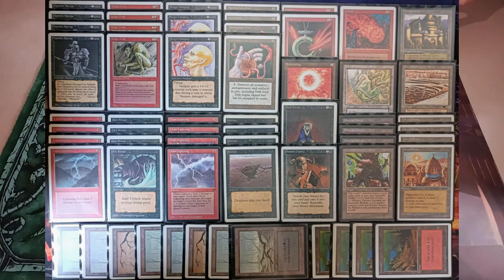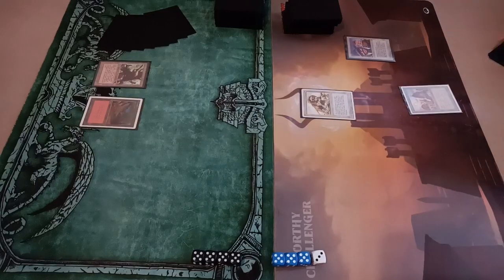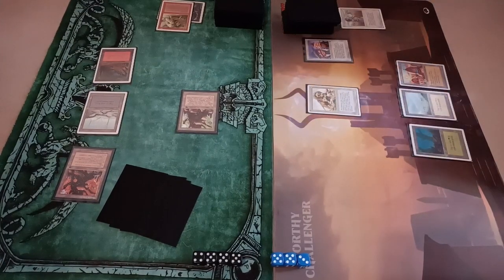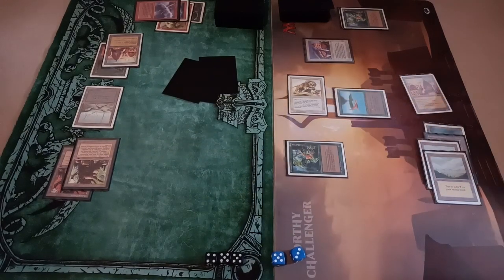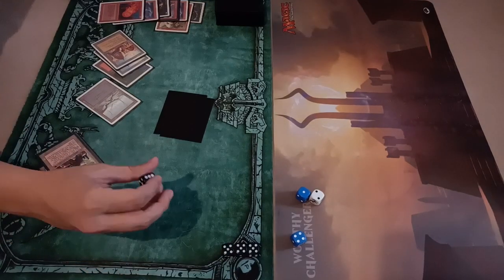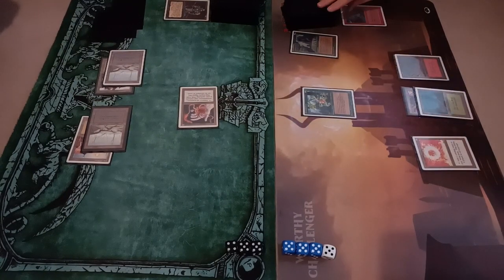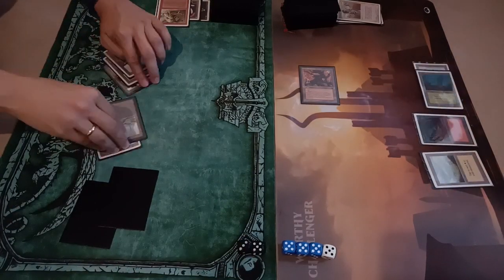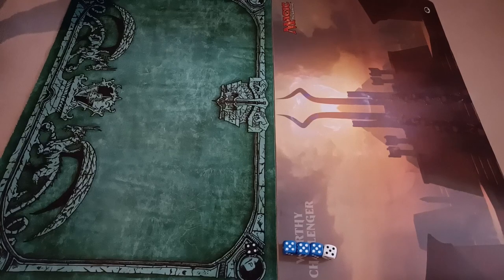Old School MtG: Disco Troll vs Edgenamgeddon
Old School MtG duel: Swedish B&R rules, Ravena reprint policy, best of 3, without sideboard.